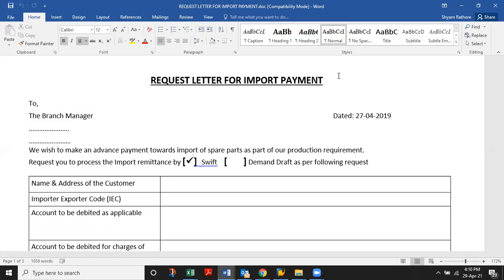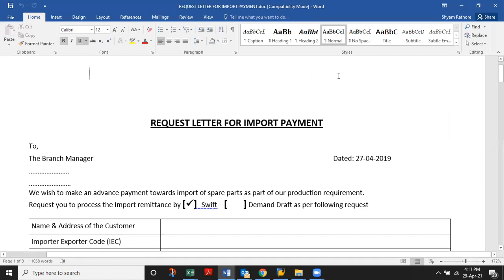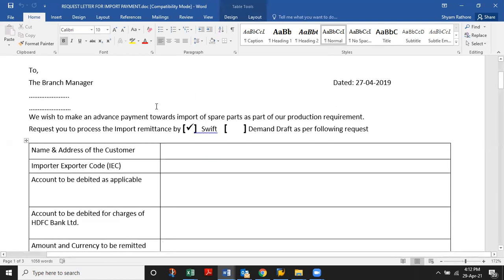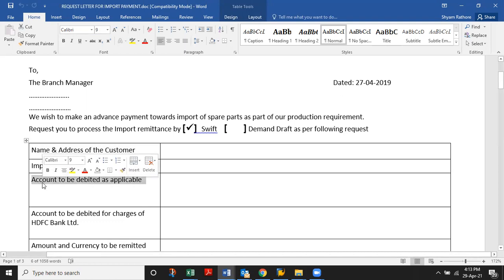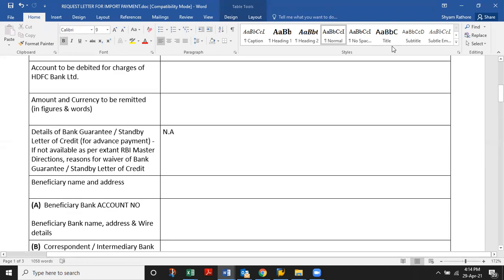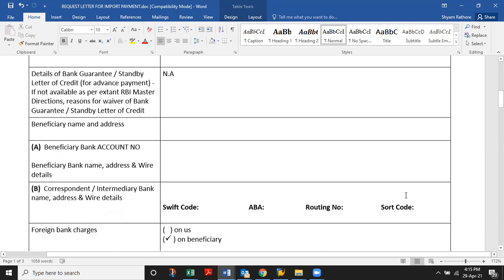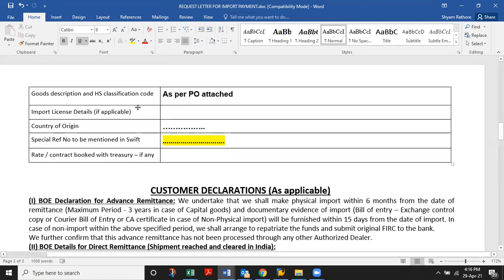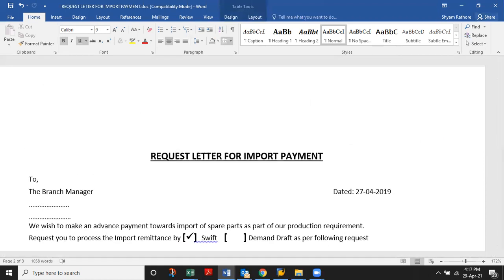Request Letter For Import supplier Payment | Exporter payment procedure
after import goods, we need to release payment to the supplier
so here is the payment procedure
What is supplier payment?
How to make supplier payment
Step-by-step supplier import payment
What is Exporter payment?
How to make Exporter payment
Step by step Exporter payment